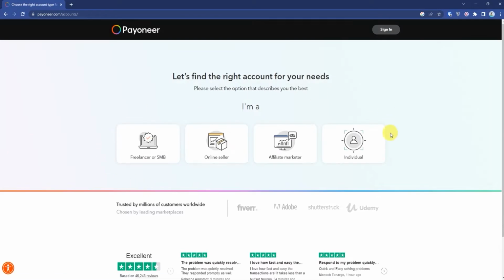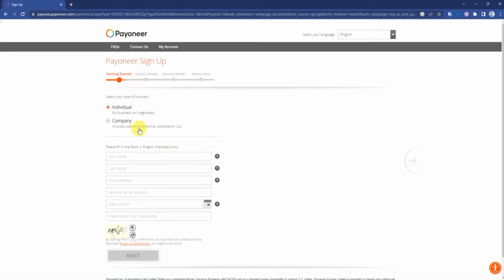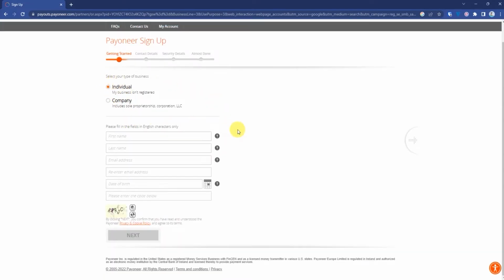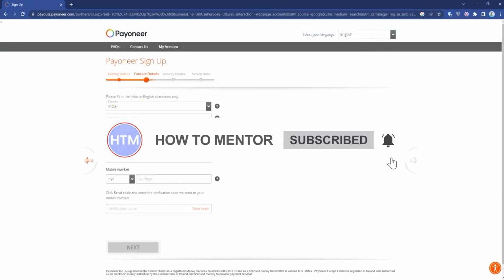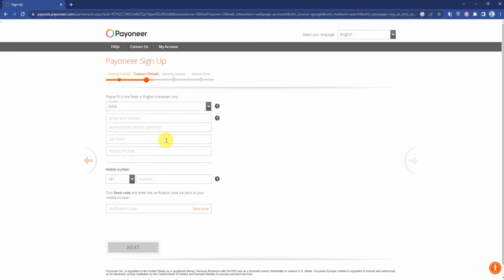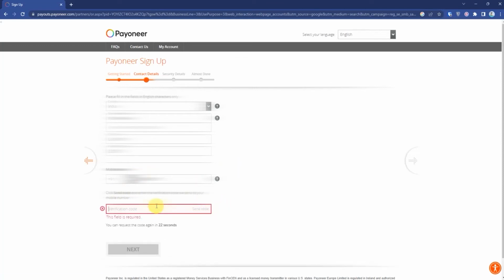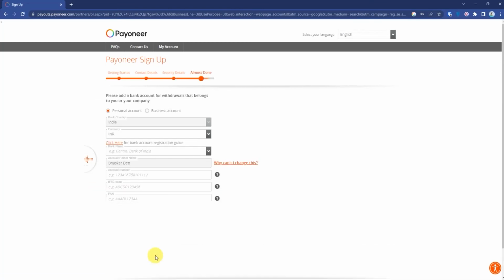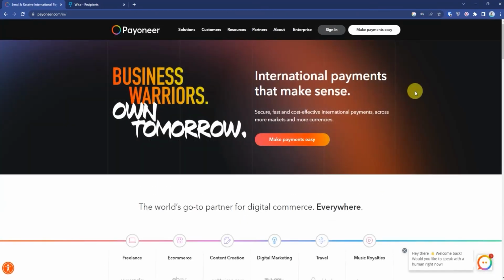How To Register On Payoneer (EASY!)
How To Register On Payoneer. It’s a very easy tutorial, I will explain everything to you step by step.